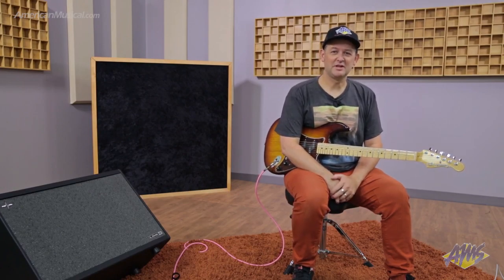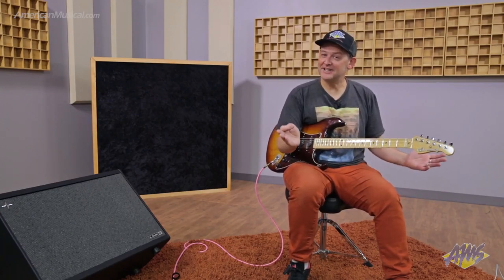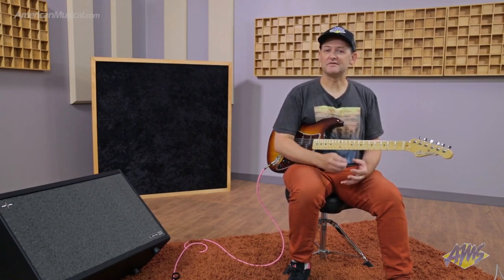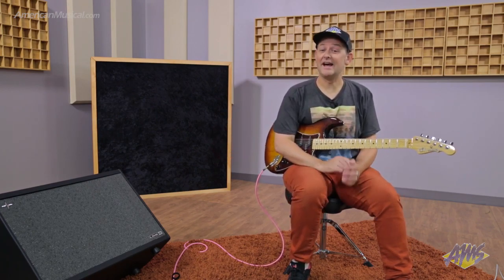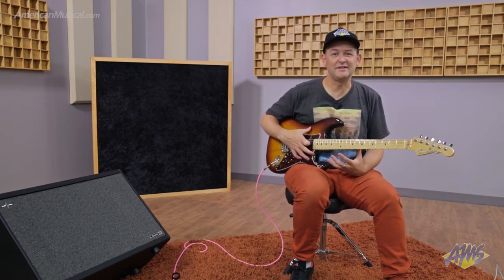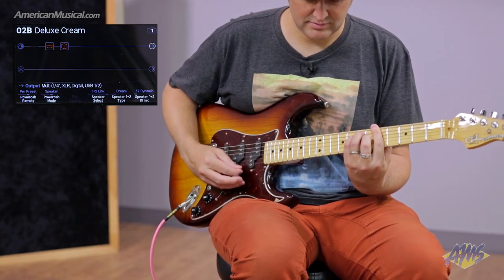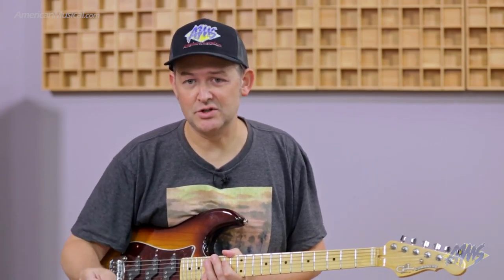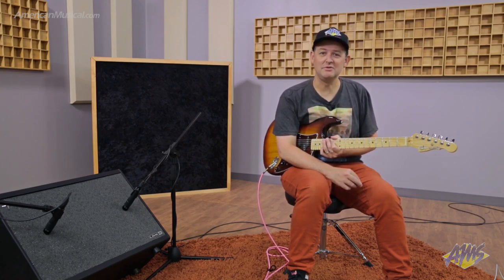Line 6 Powercab 212 Plus - American Musical Supply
The 500-watt Powercab 212 Plus is the premier amplification system for Helix ® or any modeler, offering a Flat (FRFR) mode, or a choice of 12 proprietary speaker models—not the same as cab models or cab IRs—for an authentic “amp-in-the-room” playing experience.

Line 6 PowerCab 212 Plus Active Stereo Guitar Speaker System Features
• Choice of Flat (FRFR) or Speaker Modeling modes
• Choice of 12 onboard Speaker Models
• Impulse response (IR) loading
• Stereo Width control for extended stereo field
• 500-watt stereo amplifier (2 x 250 watts) delivers up to 131dB SPL
• Lightweight 12" neodymium coaxial speakers with high-frequency compression drivers and robust 2" voice coils
• 70Hz-20kHz neutral frequency response in Flat mode
• 128 Presets configurable for Flat, Speaker Modeling, or IR mode
• MIDI In/Out, AES/EBU I/O, L6 LINK, USB audio interface
The Powercab® 212 Plus active stereo guitar speaker system was specifically designed for use with professional modelers. If you are happy with your modeler’s onboard cabinet models and just want to hear the sound of your presets amplified, simply connect your modeler to Powercab 212 Plus, select Flat (FRFR) mode, and play.

Switching to Speaker Modeling mode on the Powercab 212 Plus enables you to take advantage of 12 proprietary onboard speaker models—which are not the same as either cabinet models or impulse responses—for a more organic “amp-in-the-room” playing experience. Modeled speakers range from classics such as “Greenback” and “Blue Bell” to modern designs, and maybe mixed or matched. Also, because Powercab 212 Plus is a stereo amp, ping-pong delays, expansive reverbs, spacious modulation effects, and even dual-amp setups will sound the way you intend them to be heard.

Additional features include a rugged-yet-lightweight plywood cabinet with flip-out kickstands, a 2-inch LCD, 128 user preset locations, XLR direct outputs, MIDI In/Out, AES/EBU and L6 LINK™ I/O, a multipurpose second input, and a USB audio interface. Third-party IRs may also be loaded and saved within presets.

FULL RANGE, FLAT RESPONSE
If you are happy with your modeler’s onboard cabinet models and just want to hear the sound of your presets amplified, simply connect the modeler to a Powercab, select Flat mode, and play. Custom coaxial speakers with high-frequency compression drivers provide the benefits of a full-range, flat-response (FRFR) speaker system—but with the rapid transient response of guitar speakers, resulting in a more authentic and familiar feel.

AMP-IN-THE-ROOM
Alternatively, bypassing the cabinet models in your presets and switching to Speaker Modeling mode enables you to take advantage of proprietary onboard speaker models—which are not the same as either cabinet models or impulse responses—for a more organic “amp-in-the-room” playing experience. Modeled speakers range from classics such as “Greenback” and “Blue Bell” to modern designs, and maybe mixed or matched.

SPEAKER MODELING
The sound of great amplifiers is due to the speaker as much as the other components, yet until now no one has modeled an actual speaker driver alone, independently from the cabinet it is loaded into. Imagine having an empty speaker cabinet that you can instantly load with any one of several classic speaker types just by pressing a button. Speaker Modeling mode enables you to do just that—virtually—using a new technology developed by Line 6.

PRESETS
The Powercab 212 Plus enables you to store your complete speaker tone— the Mode in use (Flat, Speaker Modeling, or IR), its customizable display color, and all parameter settings—in one of 128 presets. Presets may be selected manually or recalled via MIDI.

USER IR SUPPORT
The Powercab 212 Plus can load and store up to 128 third-party cabinet simulation impulse responses (IRs), and select them within each preset. IRs may be installed using the free Powercab Edit software for macOS® and Windows® (available

USB AUDIO
The Powercab 212 Plus function as 16-bit low-latency stereo USB 2.0 audio interfaces that are compatible with all major DAW software, as well as iPad® and iPhone® mobile devices. They support both 44.1kHz and 48kHz sample rates. Note that connectivity with iPad and iPhone mobile devices requires an Apple Camera Connection Kit USB adapter (sold separately).

MIDI
The Powercab 212 Plus not only respond to MIDI Program Change messages, but they also support Control Change messages, allowing complete remote control over various global functions and settings, as well as extensive preset editing capabilities.

DIGITAL I/O
The Powercab 212 Plus powered cabinet is available with digital I/O. Connecting them to any professional modeler equipped with AES/EBU capabilities reduces both latency and noise levels by avoiding the necessity of digital to analog conversion.